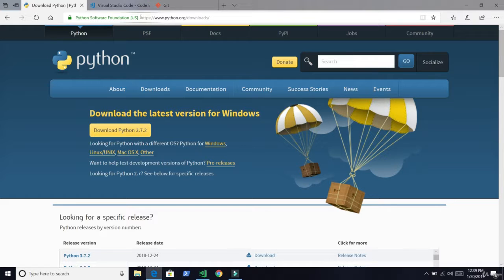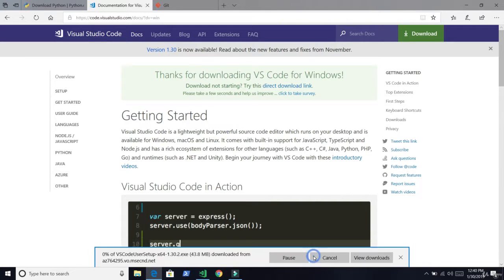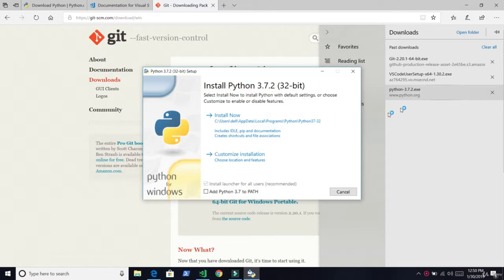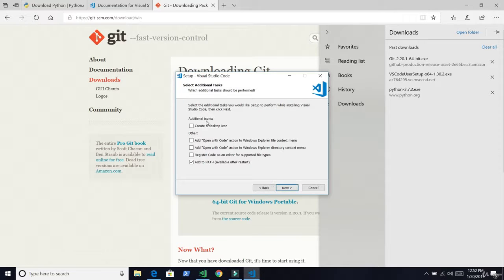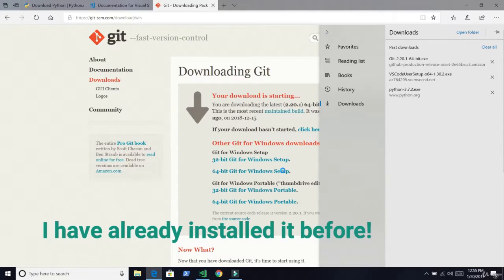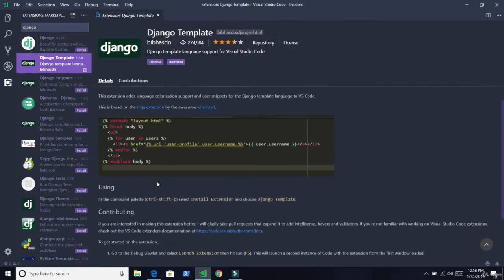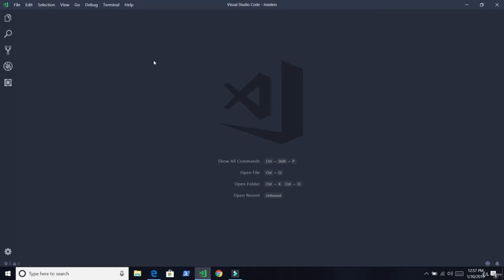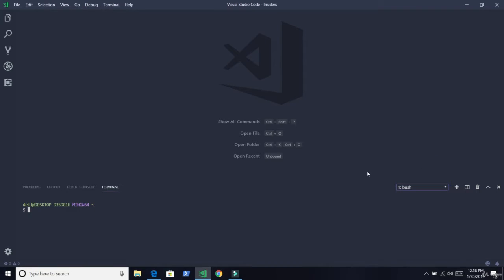Setting up the Development Environment | Python Django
Setting up Python-Django development environment.